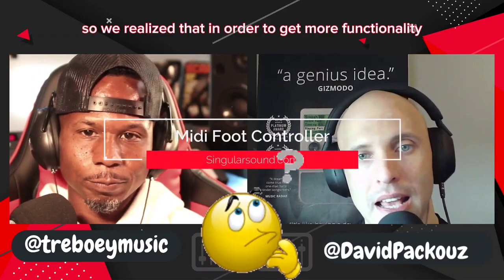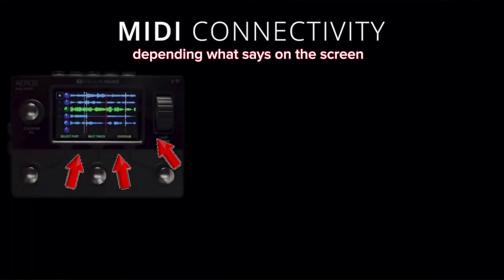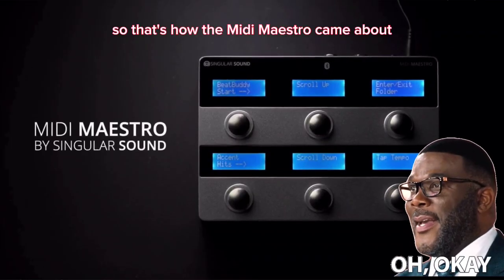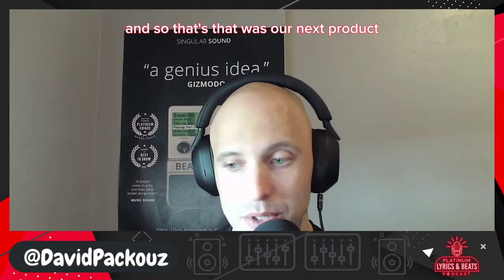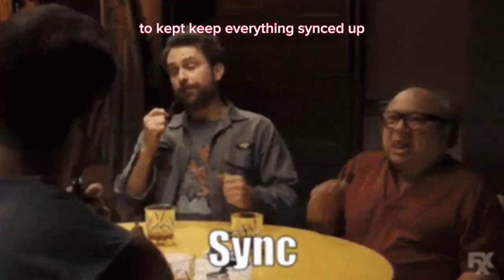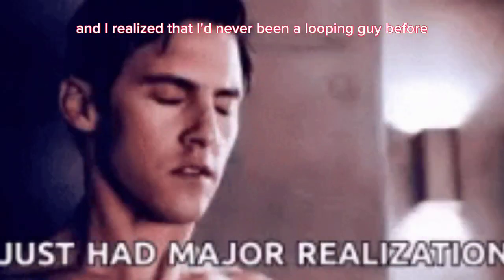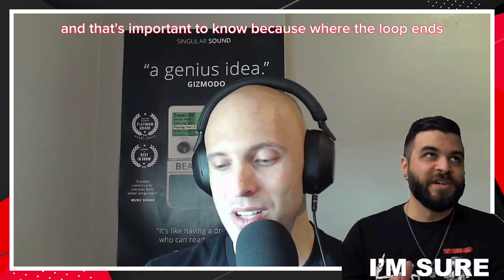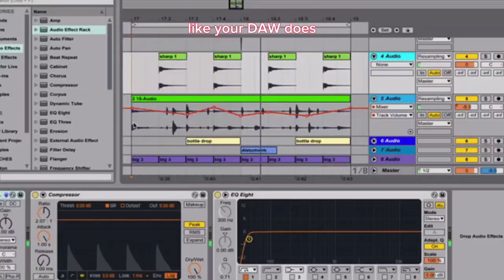How to perform as a one man band using the Midi Maestro: Elevate your live performance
Check out The BeatBuddy Drum Machine Guitar Pedal, The Midi Maestro, The Cabli, and The Aeros Loop studio today
Are you ready to jump into music production? Here's everything you need to know to become a successful music producer.
▶️ Get the gems you need to start creating beats and earn a passive income. Watch the free workshop, it's less than 30 minutes.
Ready to become the dope music producer you dream to be?

Today on Platinum Lyrics and Beats we’re talking to David Packouz, owner of Singularsound.com, about the only beat-making drum machine midi pedal ever created. The BeatBuddy Drum Machine Guitar Pedal. 🥁

The Beat Buddy brings professional drums to your pedalboard at live performances and in your music studio. 🕺🏾🕺🏾🕺🏾

It's built like a guitar pedal stompbox, and the BeatBuddy delivers authentic, studio-quality drum beats wherever you play. 🎛️

Experiment with 220+ styles and 24 genres, including Hip-hop, to find your perfect match. 🔊

Customize your beats with fills, transitions, intros, and outros by simply tapping your foot. 🥁🔥

A little about David,,,

David Packouz is an American entrepreneur, inventor, and musician. He is the Chief Executive Officer and Founder of Singular Sound - a company focused on making technology that empowers musicians to create better music.

The company launched its first product, the BeatBuddy Drum Machine Guitar Pedal, as one of the most successful music accessory crowdfunding campaigns in history, raising nearly $350.000.

The BeatBuddy went on to receive every major recognition in the musical instrument industry, from the industry's highest honor of “Best in Show” at the National Association of Music Merchants to Guitar World’s Platinum Award for Excellence, and also induction into the Guitar Player’s Hall of Fame in 2015.

Singular Sound has since released several groundbreaking products, including the Midi Maestro, Cabli, and Aeros Loop studios.

Prior to founding Singular Sound, David was a partner of AEY Inc., a major weapons contractor for the U.S. Department of Defense.

In early 2007, AEY Inc. secured a nearly $300 million dollar U.S. government contract to supply the Afghan Army with ammunition and weapons. David’s story was published in the 2015 book, Arms and the Dudes by Guy Lawson and was produced for the 2016 film War Dogs by Todd Phillips.

Miles Teller portrays him in the film.

Contact David at
@DavidPackouz on IG

In this episode you'll learn:

▶️ About the Beat Buddy and how it can benefit you as a producer and or musician

▶️ All the other dope products Singularsound.com offers to musicians and music producers to help you with your creativity

▶️ How to create a successful crowdfunding campaign and raise thousands of dollars to launch your music projects, buy studio equipment, and much more

You are only one beat away from changing the world!!! 🔥🔥🔥
- Treboey

🔥 TOOLS I USE TO PRODUCE DOPE BEATS/SONGS 🔥

🎧 🎤🎹 Get everything you need in one box, and start creating dope beats right away,,The complete studio bundle for new music producers 🔥🔥🔥

🎹 AKAI MPK Mini Keyboard With Drum Pads

🔊 Alesis Studio monitors

🎤 Neumann mic TLM 103 With Suspension Shockmount

💂 Mudder 5 Pack Foam Mic Cover

🎧 Sony mdr7506 professional large diaphragm headphones for producing music

Akai Professional MPC Renaissance Controller/Sound Library

Alesis SamplePad Pro - Percussion and Sample-Triggering Instrument With 8 Velocity Sensitive Drum Pads, 200+ Built-in Sounds

Black Studio Acoustic Panels
4PACK 48"X 24"X 2" (Soundproofing Foam Wedge Tiles)

Black Acoustic Foam Panels
24 Pack-12 x 12 x 2

Top Daw in the music industry
Protools Software (DAW)

The famous BeatBuddy Drum Machine Guitar Pedal

Portable DJ Facade Booth

FL Studio

Airbit The Top Beat Selling Platform
Start Selling Your Beats Online Today!!!